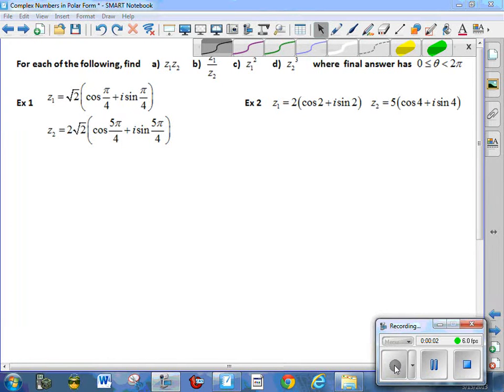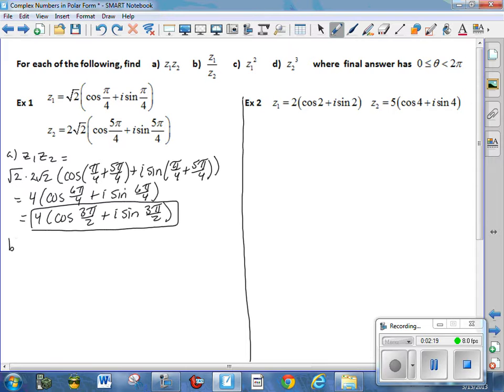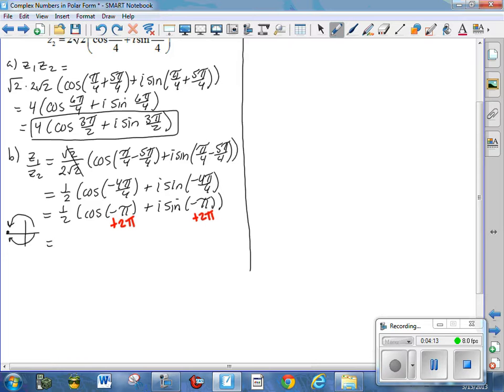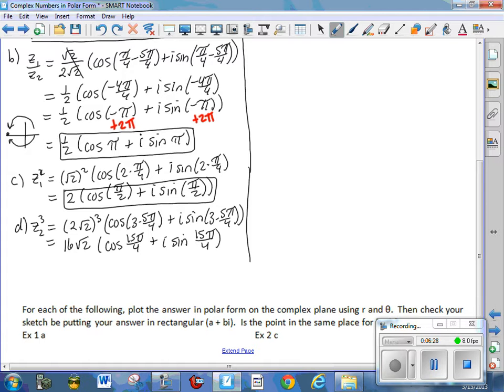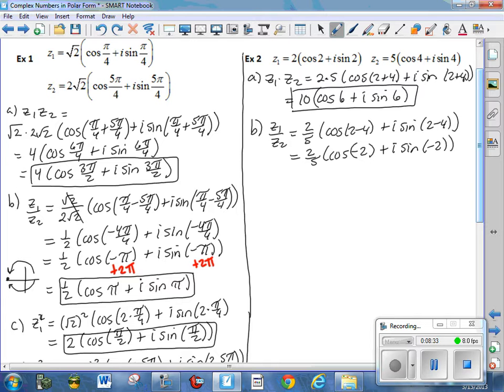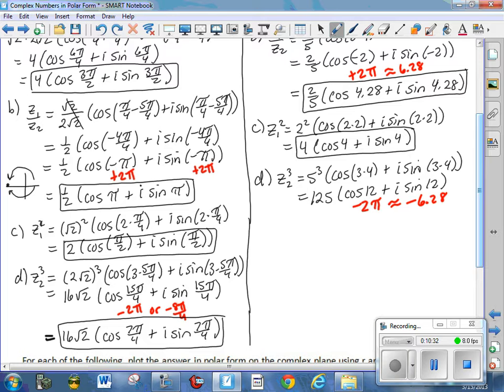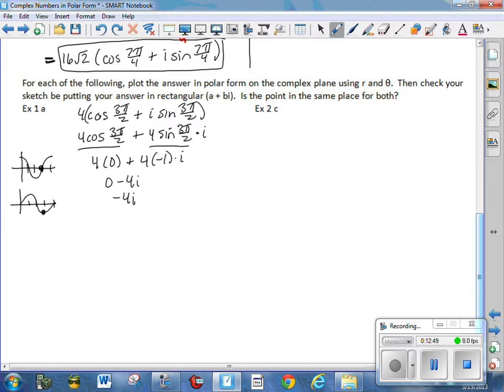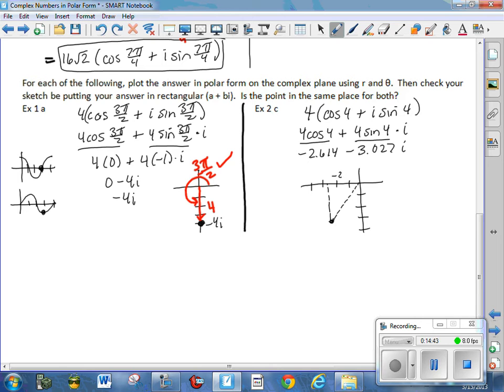Complex Numbers in Polar Form part 2